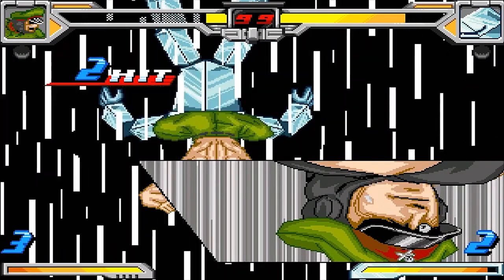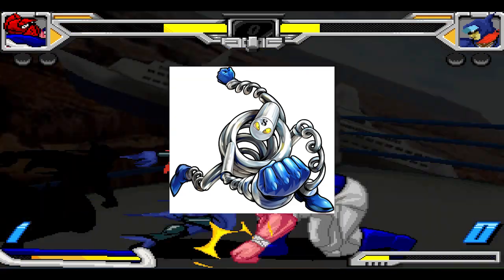Musclefight The wildest fighting game you've never played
I love this stuff

Music used
muscle docking theme
rikishiman theme instrumental
soldgier theme
smell of the game gmix by gvkid